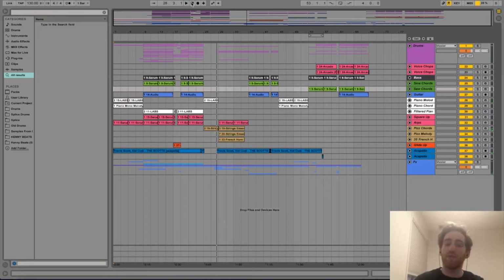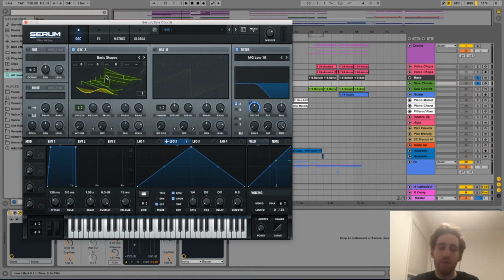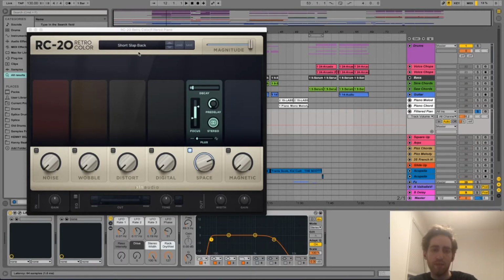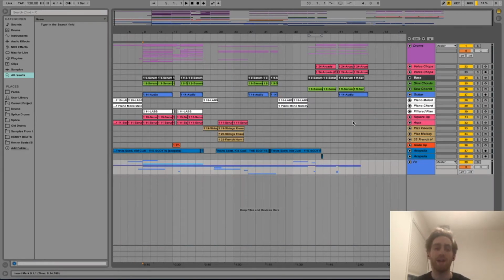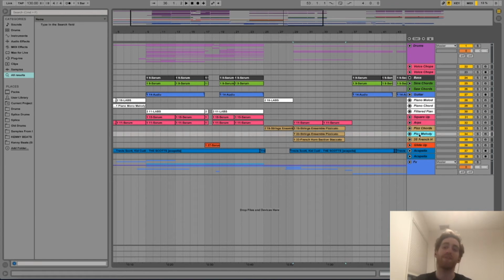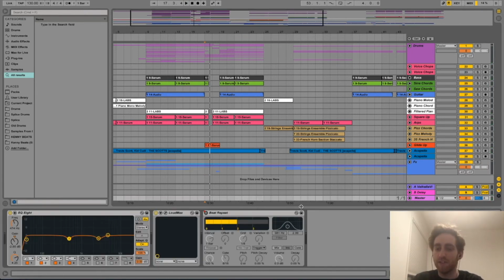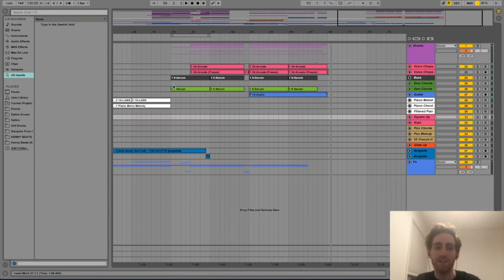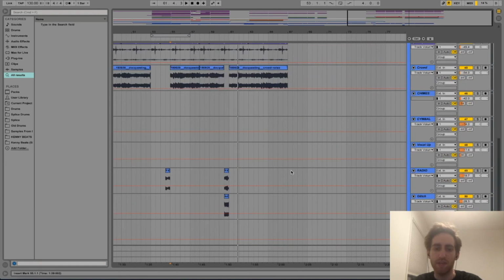Turning THE SCOTTS into a Vibey Banger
Had fun remixing the new Travis Scott and Kid Cudi song THE SCOTTS. In this video I dive into the project file and share tips.

DM on Instagram for Production/Bass/Music Theory lessons.